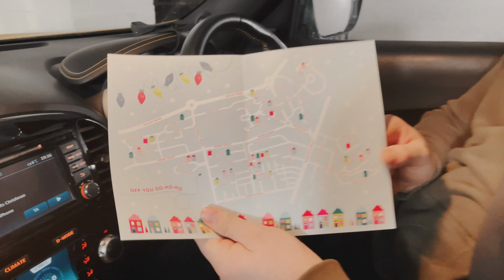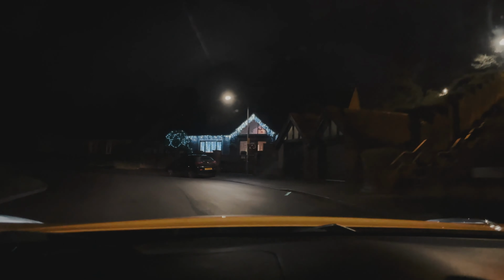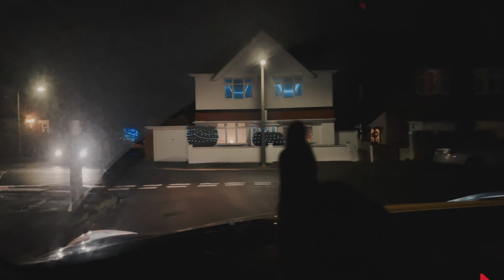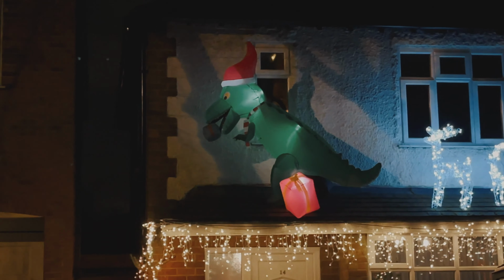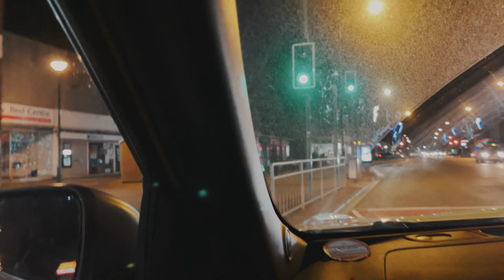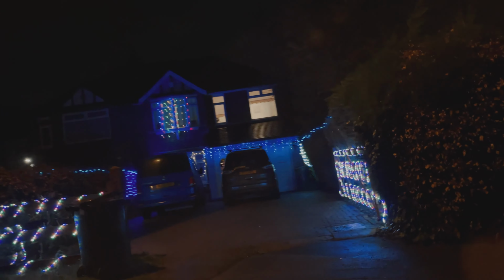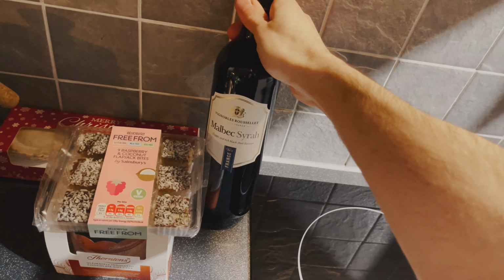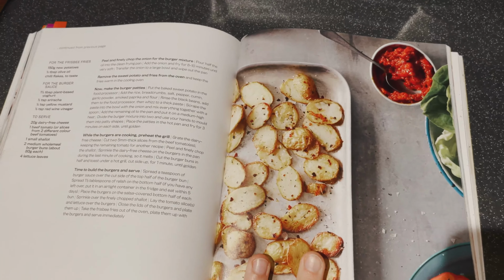Searching for the best Christmas Lights! 🎄 Vlogmas Day 17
What kind of evening activity can you do in Winter without getting cold? Drive around looking for Christmas lights, that's what! We went on the hunt around our local area for the house with the best Christmas lights... 🎄

xX Falcore Xx

Editing: Adobe Premiere Pro CC, Macbook Pro 17-inch, 2019